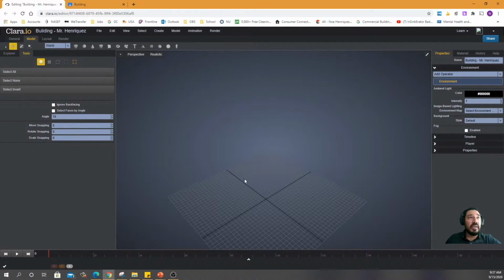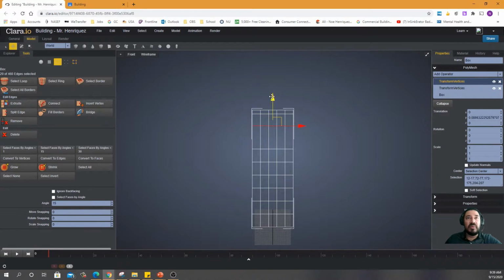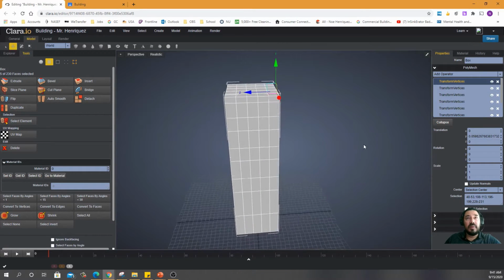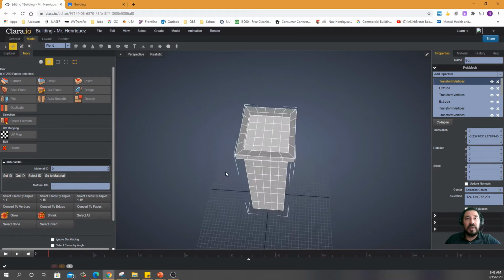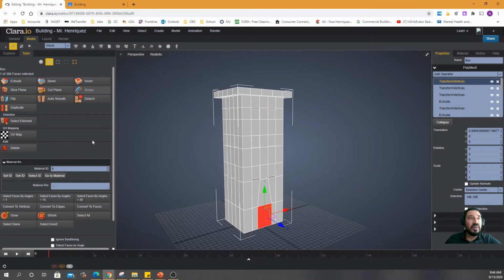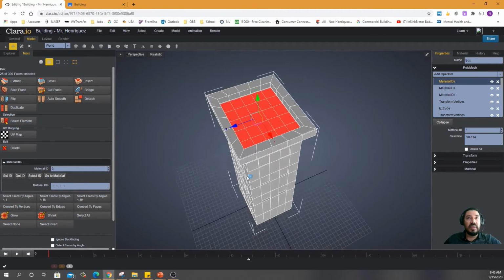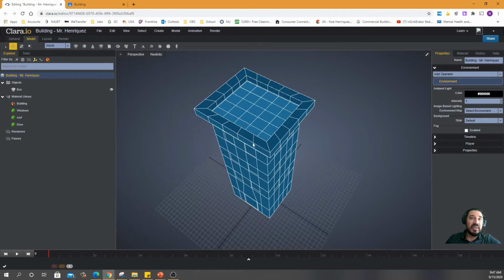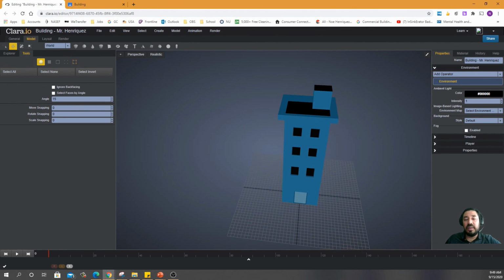Building modeling using Clara.io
This project is for animation class to learn how to model a building. Here students will learn how to use the Extrude tool and to color different parts of an object by assigning material IDs.